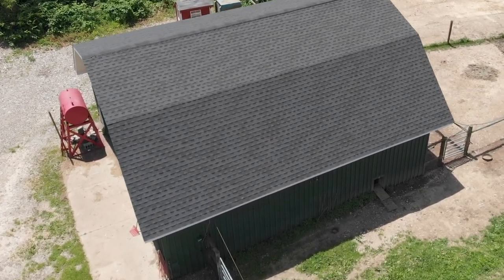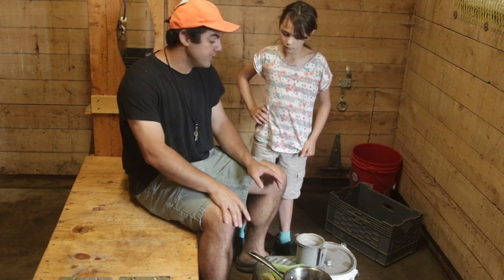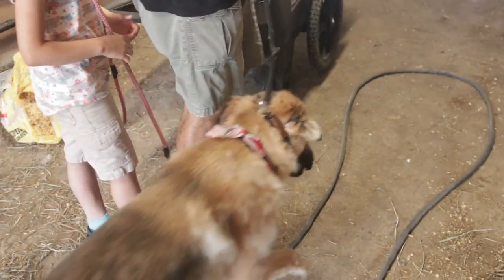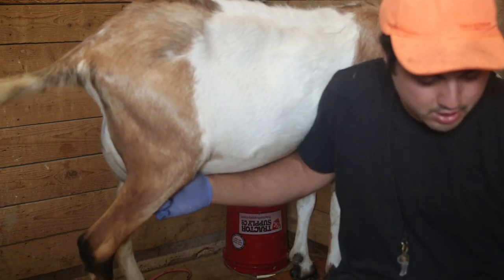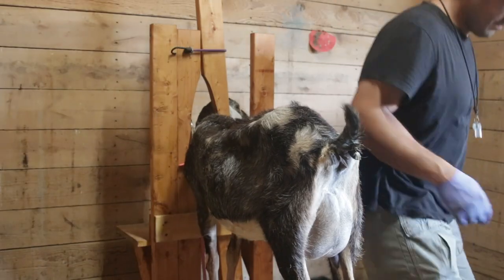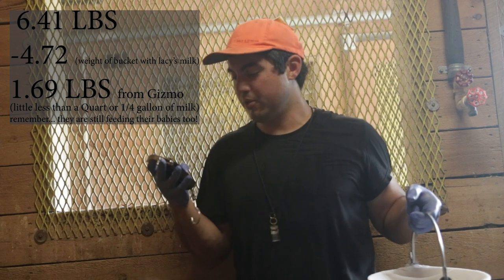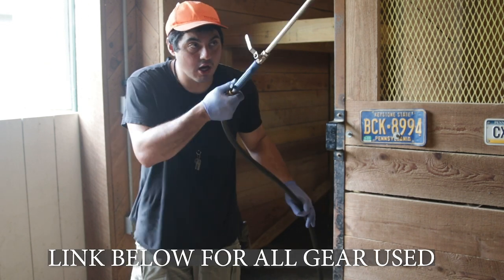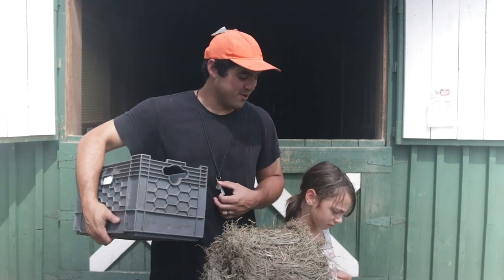Daily Goat Milking Routine EVERY SINGLE STEP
Milking on the homestead… When you do it wrong it can be a real chore. But with the right routine and the best hand milking gear it can be downright therapeutic!

Each morning we lead our girls into the stanchion with a dog leash and collar. Make sure to use a thick nylon lead as it is easier on your hands if your goat is fighting to go where you want it to go as goats usually do 😉 Once our doe is in the stanchion we give her some feed, and begin our milking.

We use a dip cup to apply some iodine to her teats, and then wipe the iodine off with a few clean rags. Next we use a strip cup to make sure the milk looks clean.

Now it is time to start milking. Find a nice 9 qt stainless steel pail with a lid does a good job keeping the milk contained and not spilled, while still fitting under our girls. We use an elastic headband to wrap around the bucket and hold a piece of cheesecloth as a filter for hair and debris that may fall into the bucket.

I like to weigh the milk each day, I like using a digital scale that can tear the bucket weight for me and give me an extremely accurate measure.

Once the milk is weighed it is brought inside to be strained. We strain the milk through a filter into half gallon mason jars. 2 Good does will give at least a half gallon of milk a day, and even if you have more than that from a cow or a bunch of goats, we prefer to store the milk in half gallon jars as it keeps better than a gallon jar. Gallon Jars cool slower and each time the milk is brought out of the refrigerator more milk is being warmed, leading to the milk spoiling quicker. It is better to use smaller jars and keep excess milk in the cold refrigerator longer. Make sure to us plastic lids, and the metal lids tend to rust over time and are harder to clean.

We like to clean our milk parlor each day, I find a lightweight hose and a pressure washer adapter work nice for cleaning the parlor.

Dog Lead

Dip Cup

Strip Cup

9 QT Stainless Steel Milk Pail with lid

Elastic headbands

Digital Scale

Strainer (not the one we use, closest match we could find, could not find ours online anymore…)

Straining Filters

Half Gallon Mason Jars

Plastic Lids for wide mouth mason Jars

Lightweight Hose

Pressure Washer Adapter